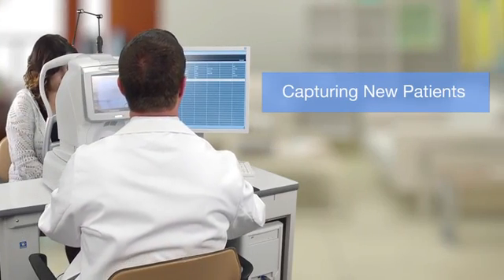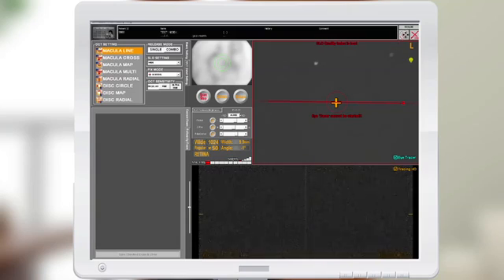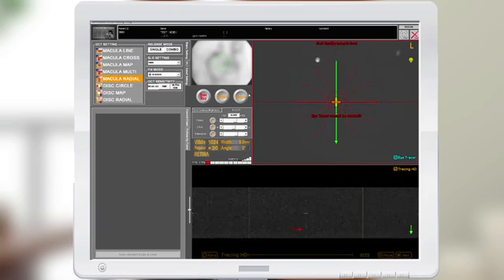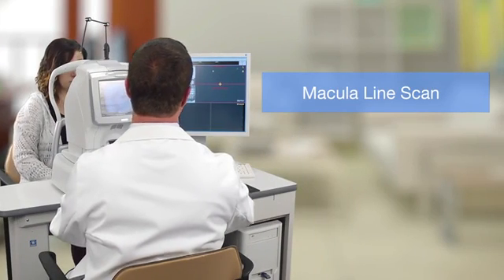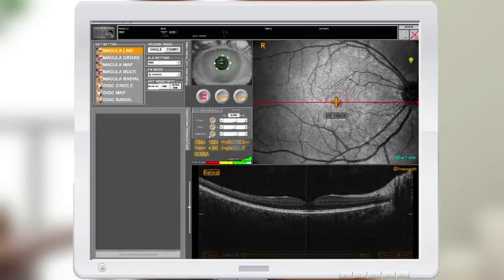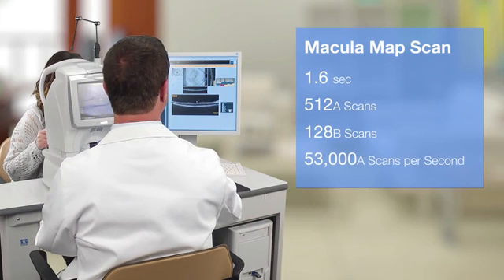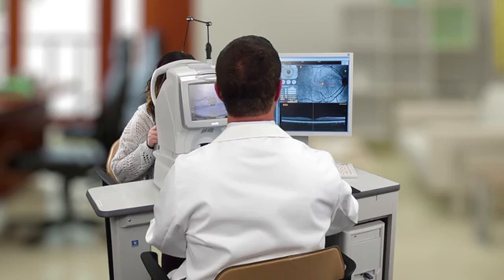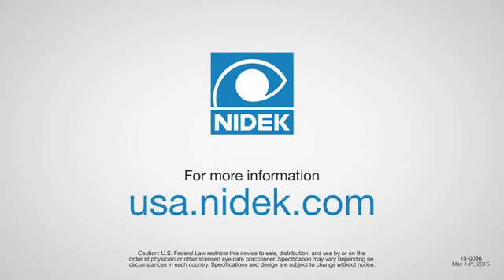NIDEK RS-3000 Demo Video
The RS-3000 Advance is a premier OCT system incorporating Scanning Laser Ophthalmoscope that is designed for comprehensive evaluation of the retina and choroid. The RS-3000 Advance provides exquisite detail of the retinal and choroidal microstructures to assist in clinical diagnosis.